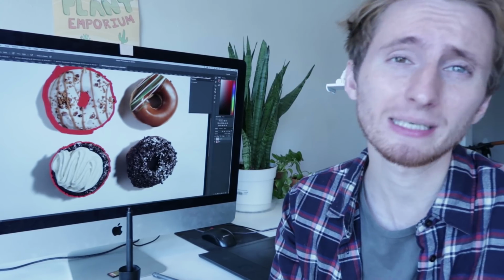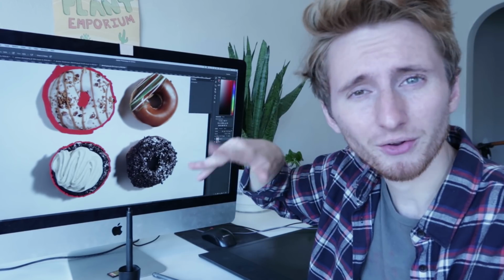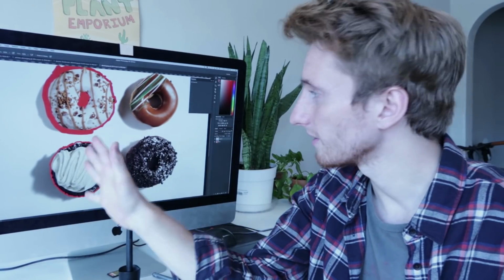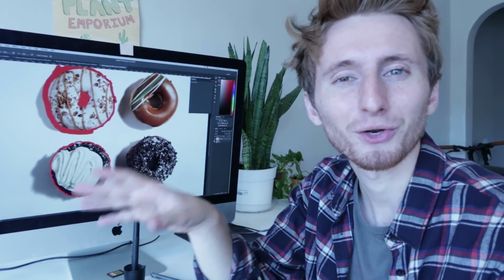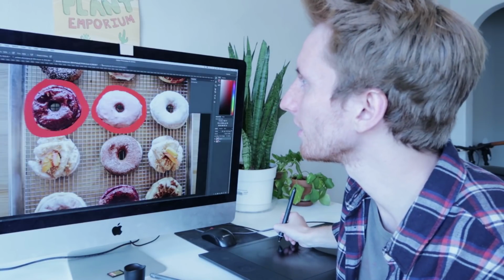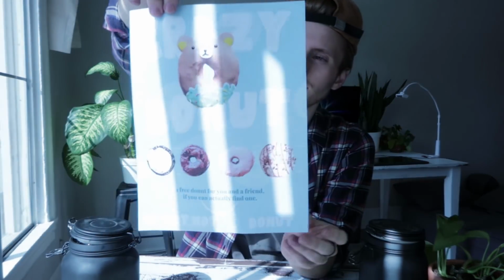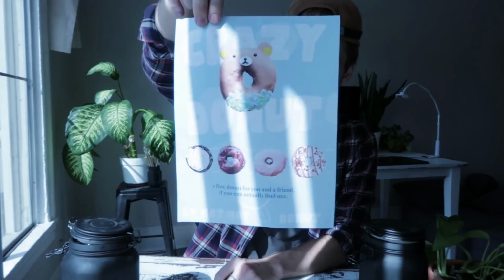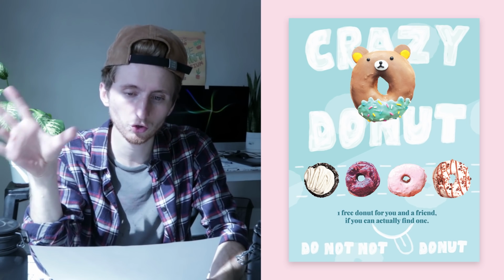How To Design A Fun Flyer - Design Time 11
Hey design champions! In this episode of design time we are challenged to make a flyer for a crazy donut shop. We begin the process by deciding on a style and inspiration for the flyer. We continue by discovering stock photos of donuts that we can use for our flyer and cutting them out in photoshop. After the flyer is complete, we print the flyer and talk about the changes. Hope you enjoy this flyer design challenge.